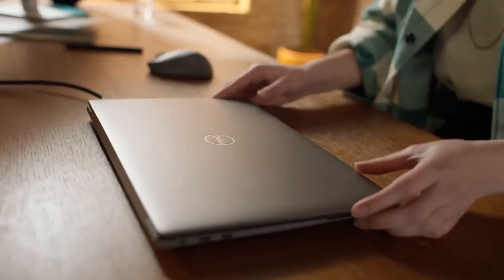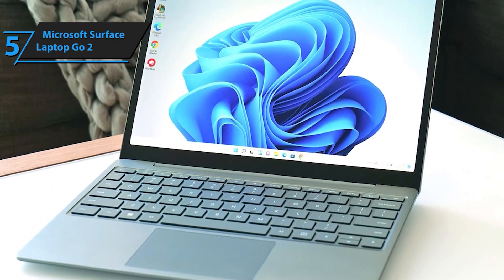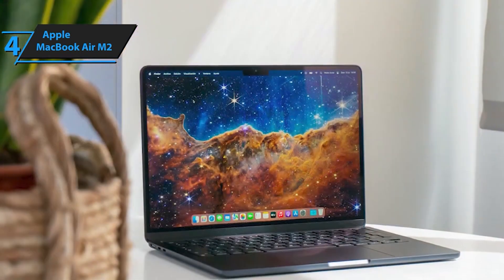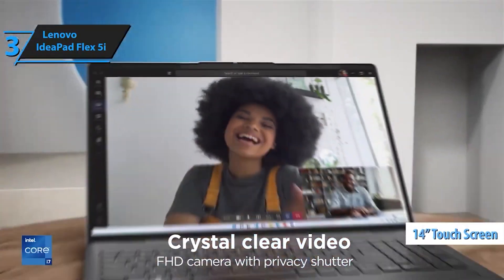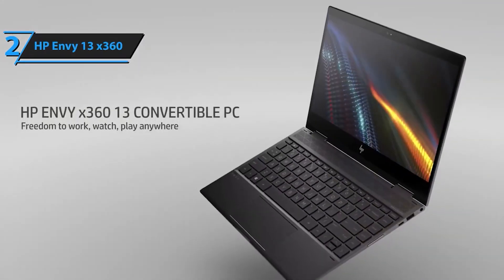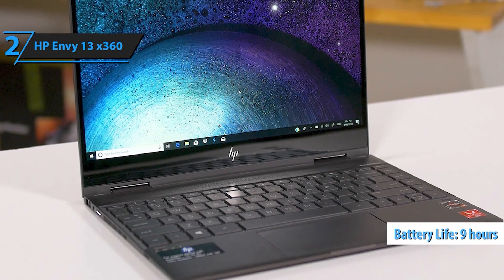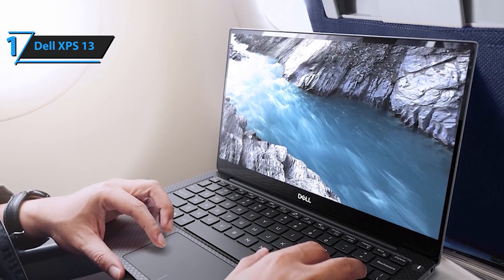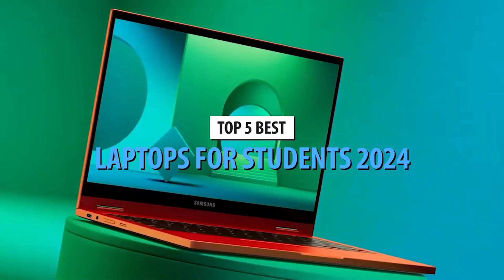Top 5 BEST Laptops For Students in 2024 | Ultimate Student Laptop Guide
Are you a student in search of the perfect laptop companion for your academic journey? Look no further! In this video, we've curated the top 5 best laptops tailored to meet the needs of students in 2024. From sleek designs to powerful performance, these laptops offer everything you need to excel in your studies.

Here are the links to the best student laptops featured in this video:

Microsoft Surface Laptop Go 2
Apple MacBook Air M2
Lenovo IdeaPad Flex 5i
HP Envy 13 x360
Dell XPS 13

Don't settle for anything less than the best when it comes to your education. Invest in one of these top-rated student laptops and set yourself up for success in 2024 and beyond. Click the links to get your hands on these must-have devices today!